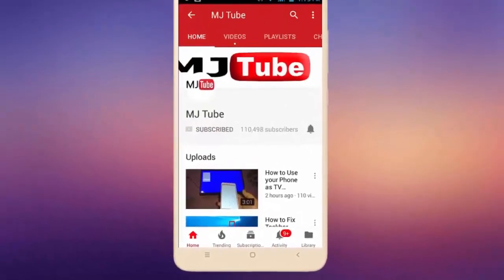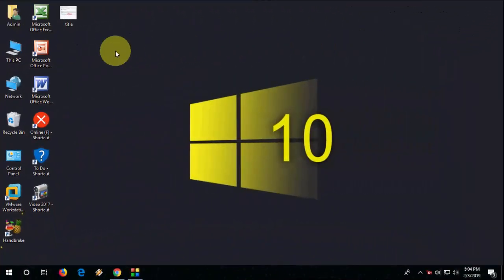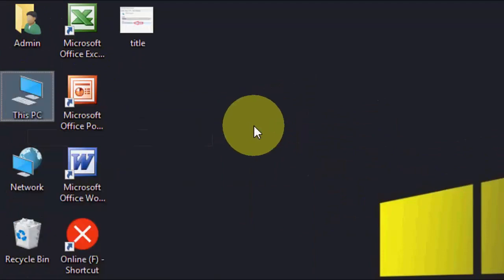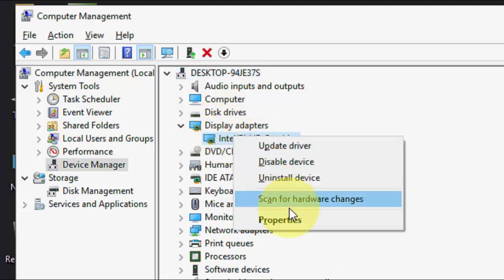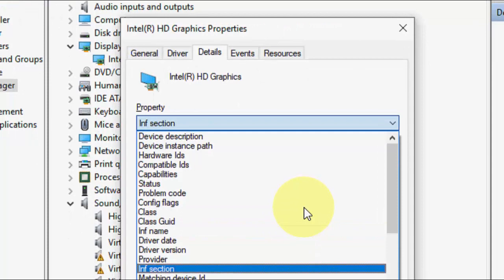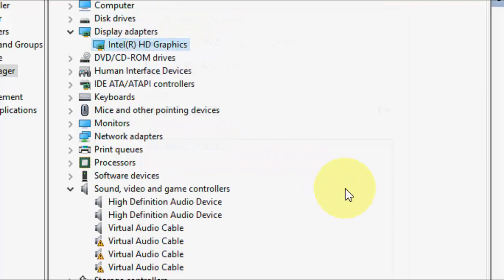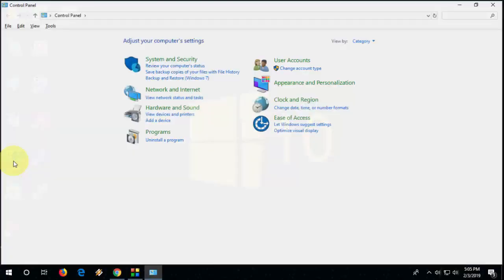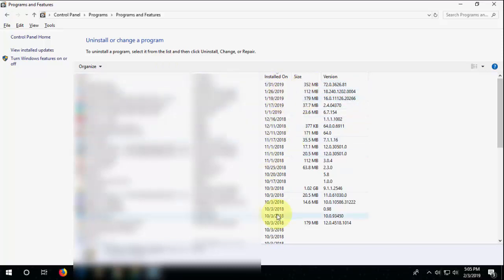How to Know Driver Install Date & Time in Windows 10/8/7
Check Driver Install Date & Time